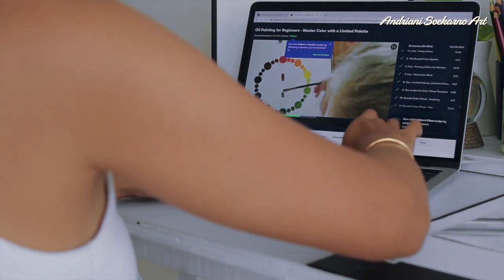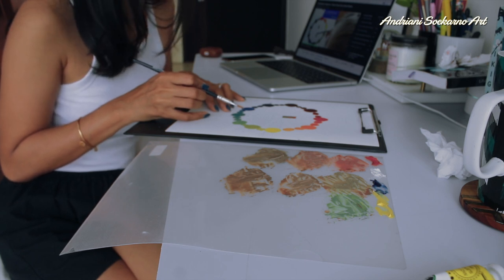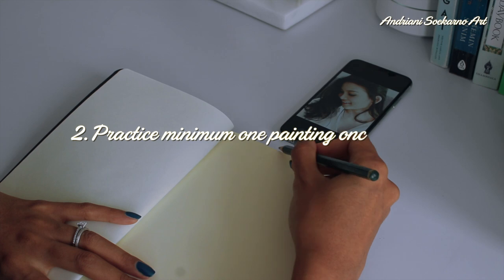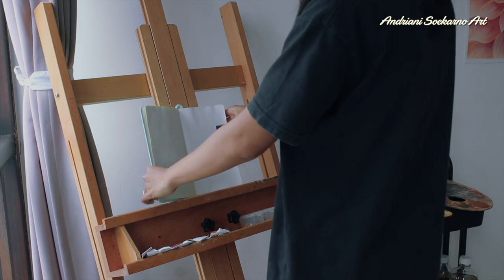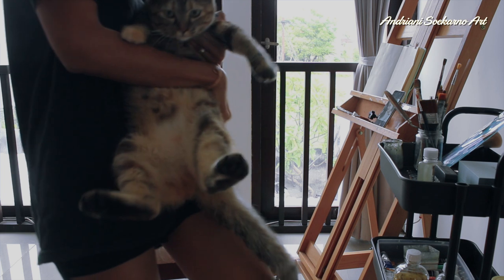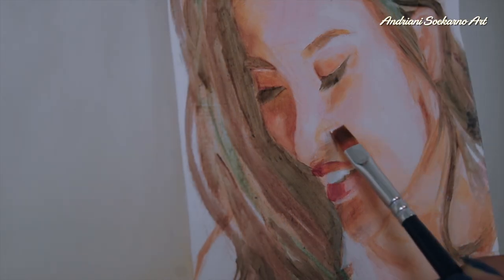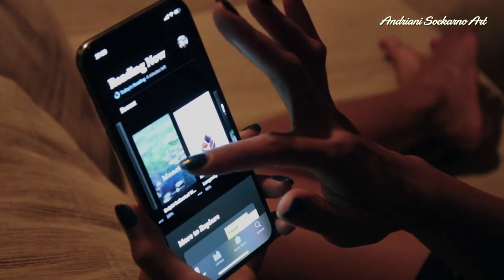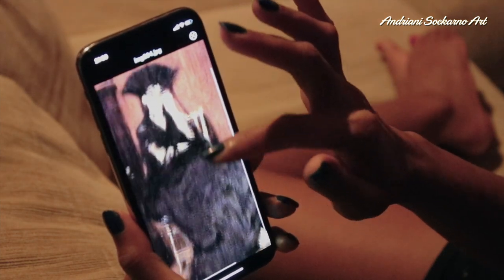How I teach myself to be an artist. Becoming an artist early 30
In this video, I would like to share with you how I teach myself to be an artist.  Becoming an artist early 30 is pretty challenging but at the same time is really exciting!

Di video ini aku ingin berbagi bagaimana aku mengajari diri sendiri untuk menjadi seniman. Menjadi seniman di umur kepala tiga itu cukup menantang tapi sekaligus sangat seru!

Jangan lupa pilih subtitle Bahasa Indonesia 🇮🇩  di pengaturan-subtitle-bahasa indonesia

FTC: This post contains some affiliate links, which means that if you make a purchase through one of my links, I may earn a small commission (no extra cost to you) ☺️

💕 CUTE LITTLE THINGS

🎬 FILMING EQUIPMENT
Rode microphone NT-USB
Benro T880EX tripod
Joby tripod (gorillapod)